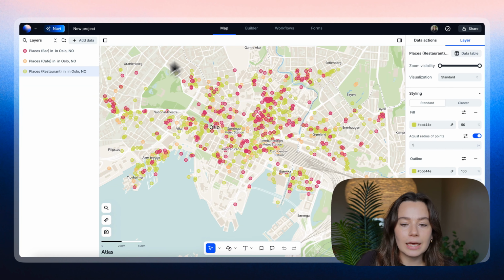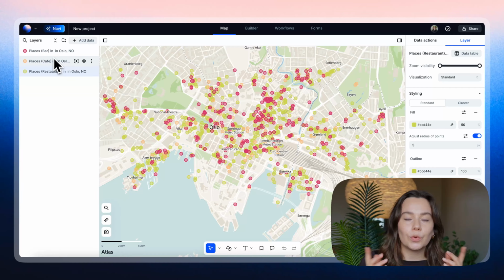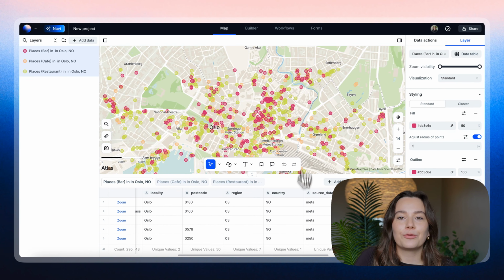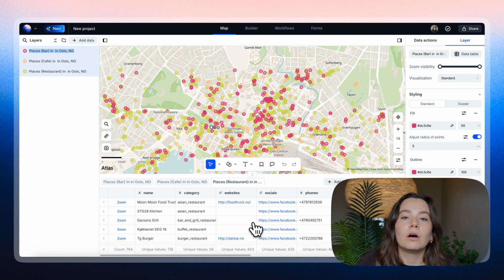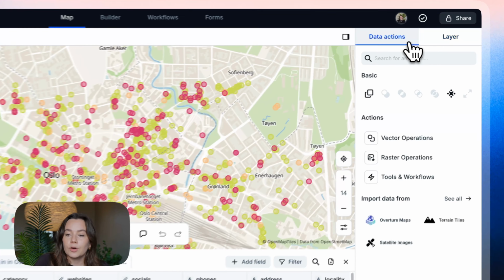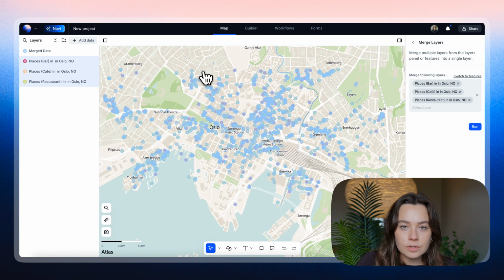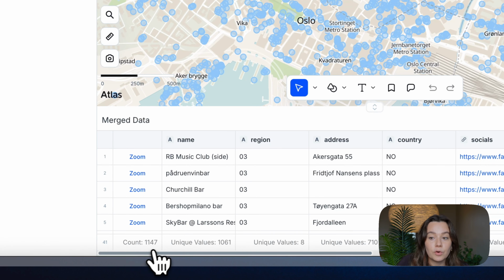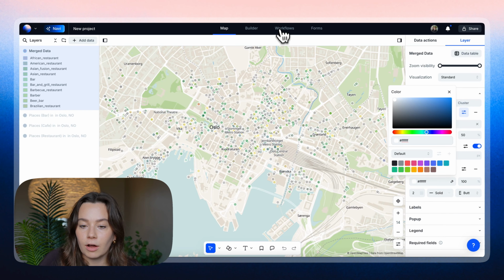Merge GIS Layers in Seconds — Atlas Tutorial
Got data split across multiple layers? Here's how to merge them into one clean layer in Atlas — so you can style, edit, and run analysis on everything together, in just a few clicks.

In this tutorial you'll learn when merging makes sense, the one thing to check before you do it (column matching), and how to run the merge in Atlas vector operations.

Chapters:
0:00 Intro
0:16 When should you merge layers?
0:50 Column matching
1:40 Running the merge
2:00 Checking the result
2:28 Styling the merged layer